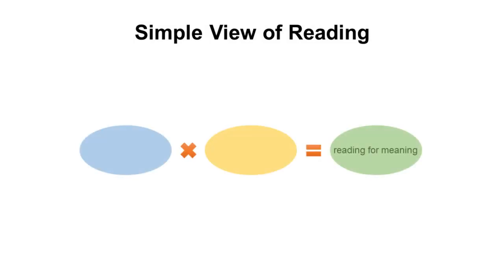Prof. Catherine McBride discusses the Simple View of Reading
"Simple View of Reading" for Teaching Struggling Readers Around the World MOOC. To view a copy of this license,